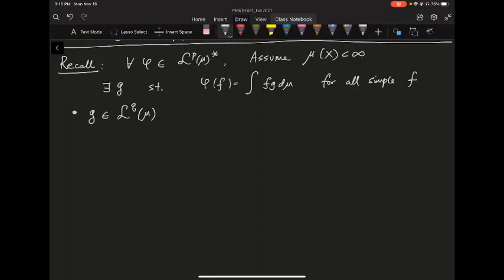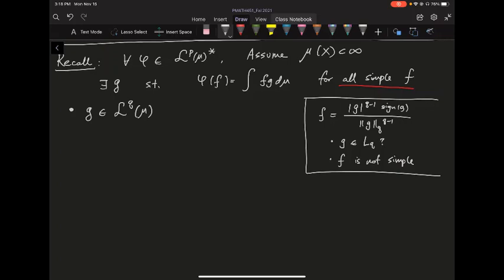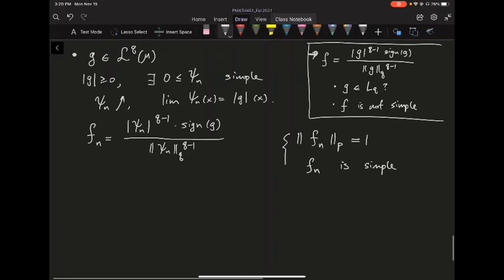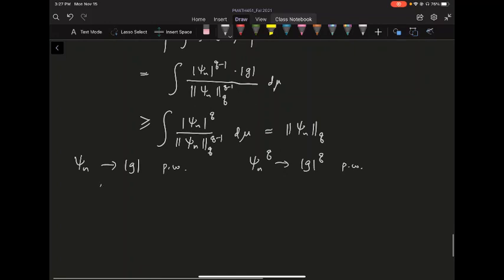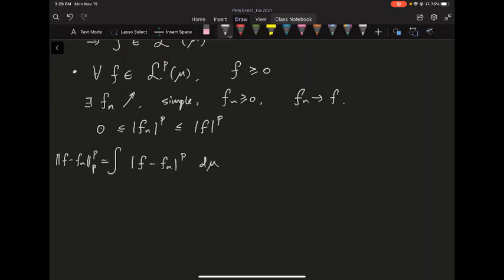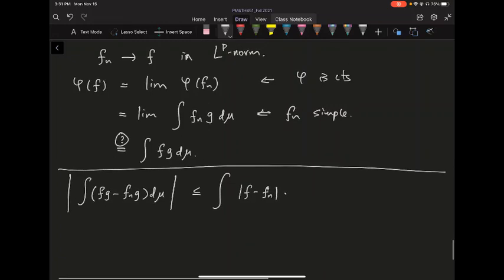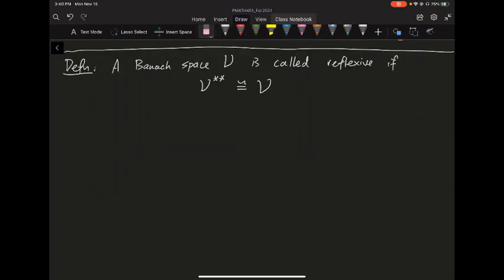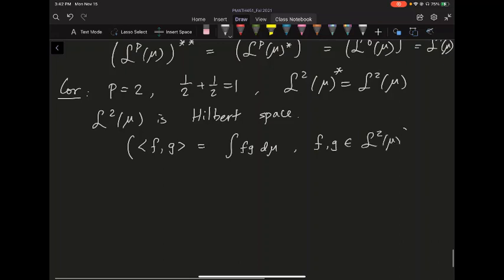Measure and Integration - Lecture 19 part 3